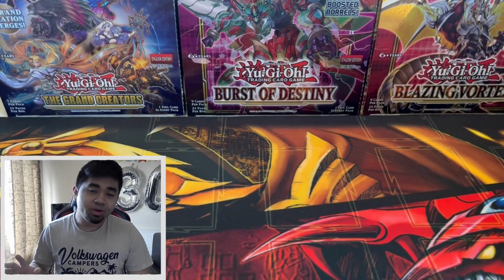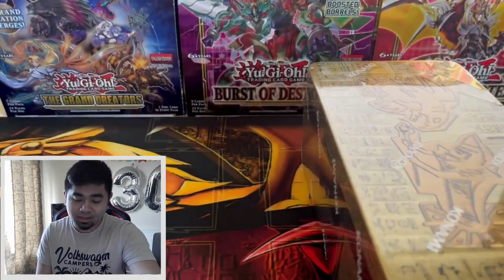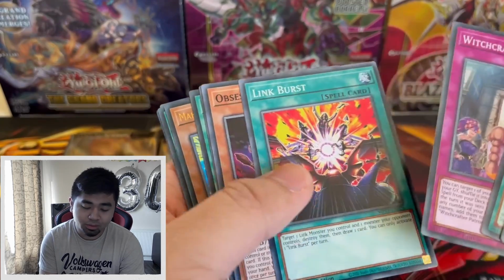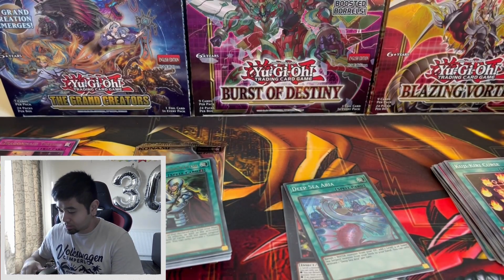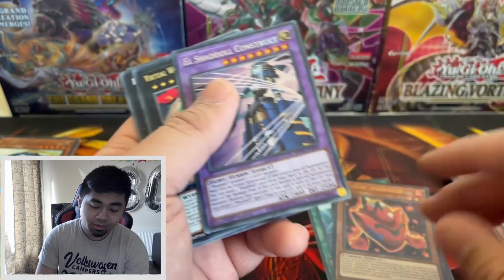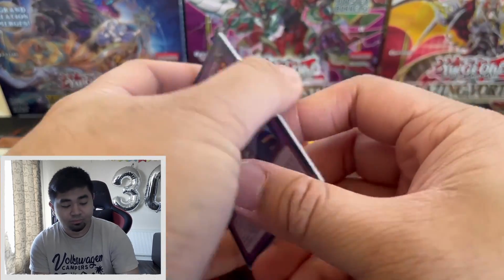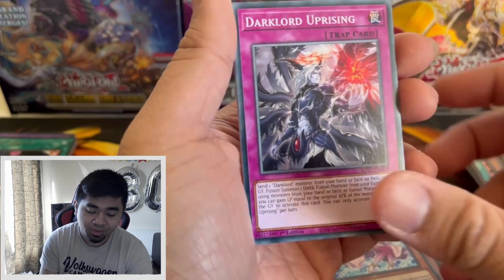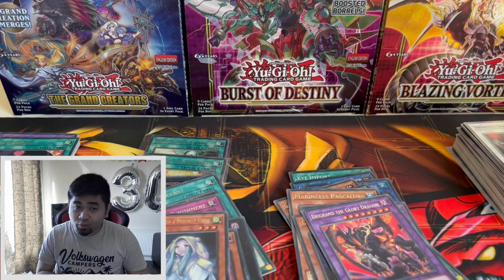IS IT WORTH IT? - TIN OF ANCIENT BATTLES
Hello again and welcome back to another 2021 TIN OF ANCIENT BATTLES video.

This video is inspired by  Konami YugiOh!. What influenced me to do this video is because of   TeamSamuraiX1 - Sam, Ruxin34, and TheCaliEffect(King of Games).

▶▶Video Timestamps◄◄
00:00 - Intro Tin of Ancient Battles
03:30 - First Tin
08:19 - Second Tin
11:30 - Conclusion w/ overall income
12:25 - Outro